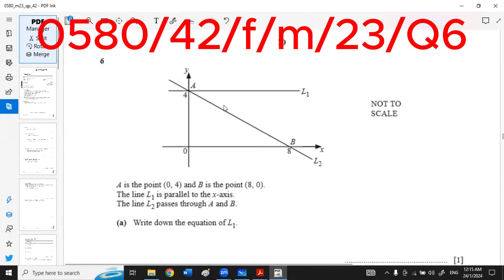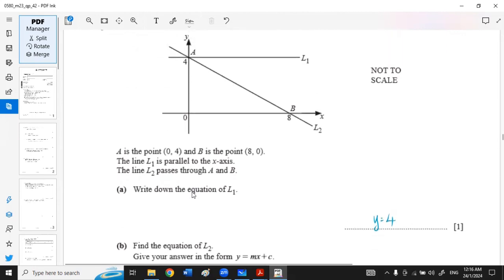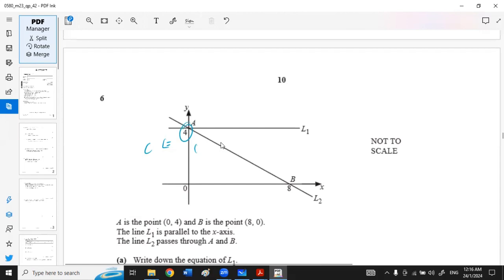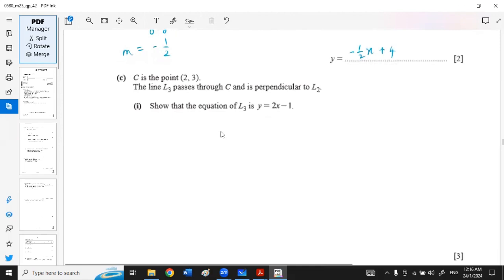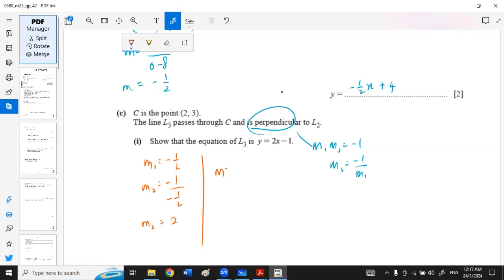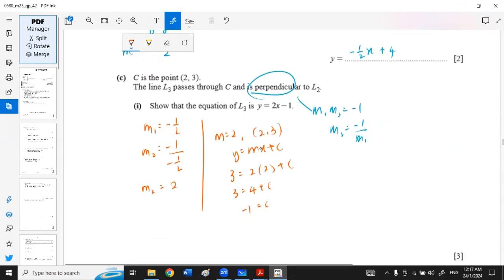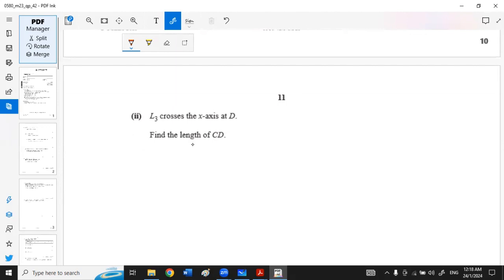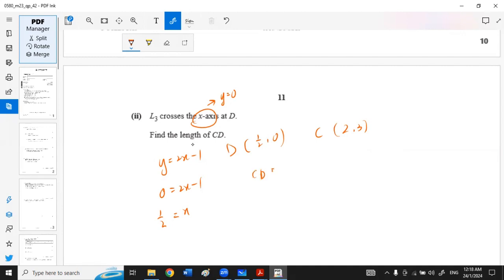Find equation of a line, parallel line and perpendicular line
#0580/42/f/m/23/q6
#0580/42/f/m/23

A is the point (0, 4) and B is the point (8, 0).
The line L1 is parallel to the x-axis.
The line L2 passes through A and B.
(a) Write down the equation of L1.
. [1]
(b) Find the equation of L2.
Give your answer in the form y = mx+c.
y = [2]
The line L3 passes through C and is perpendicular to L2.
(i) Show that the equation of L3 is y = 2x-1.
[3]
(ii) L3 crosses the x-axis at D.
Find the length of CD.